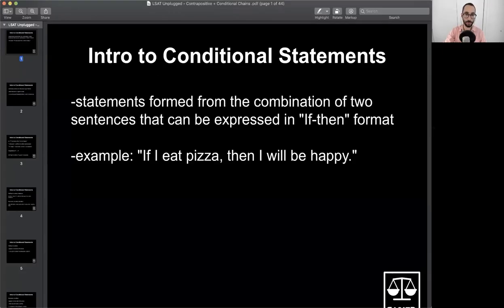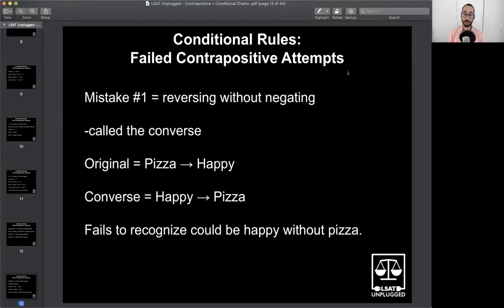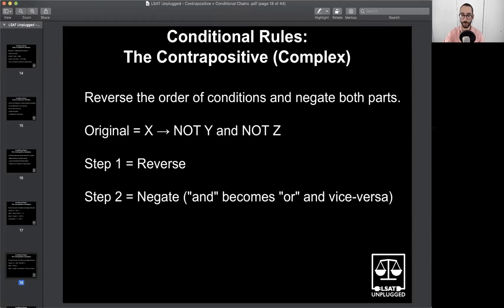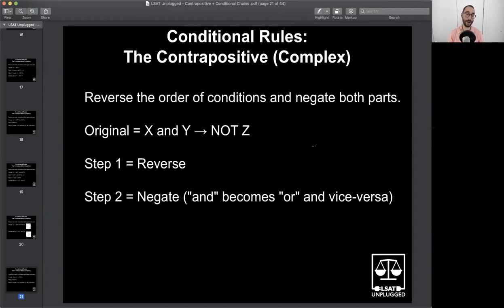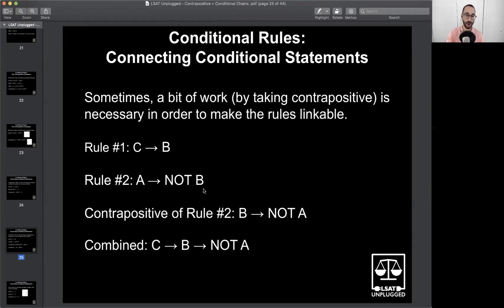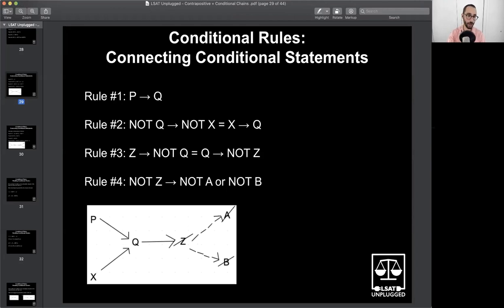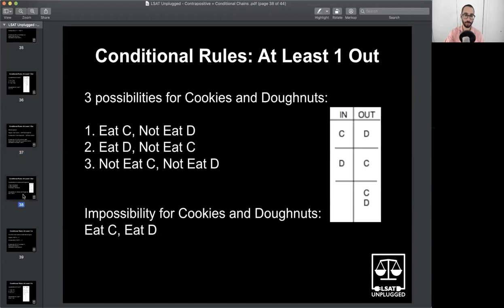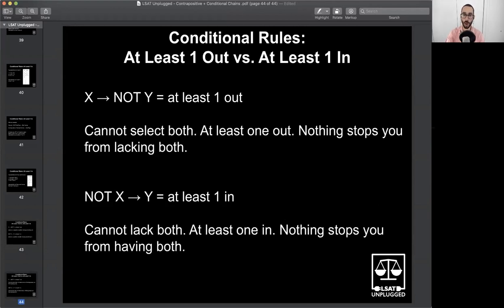LSAT Contrapositive + Conditional Chains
SuperPrep B, Game 2 (Trees in a park: firs, laurels, maples, oaks, pines, spruces, yews)
Preptest 33, Game 2 (Birds in a forest: grosbeak, harrier, jay, martin, shrike, wren)
PrepTest 36, Game 1 (Fruit stand carries: figs, kiwis, oranges, pears, tangerines, watermelons)
PrepTest 45, Game 3 (Friends in photo album: Raimundo, Selma, Ty, Umiko, Wendy, Yakira, Zack)
PrepTest 58, Game 2 (Parents' volunteer group: Felicia, Leah, Masatomo, Rochelle, Salman, Terry, Veena)
LSAT Blog Logic Game (Legislator votes on bills: defense, environment, free trade, gun control, health care, immigration, and judicial activism)

Bonus: PrepTest 31, Game 2 (CDs game featured in Legally Blonde)

Answers below from the chat for the example discussed at the 43-minute mark (only look after trying on your own!)

P or X → Q → /Z → /A or /B

A&B → Z → /Q → /P & /X

Chapters:
0:00 Introduction to conditional logic basics
4:30 Simple contrapositives explained
7:41 The need not phrasing trap
15:05 The flaw of the converse
34:01 Linking conditional chains together
40:19 Practice examples with chains
55:44 Inclusive versus exclusive or
59:06 Grouping and splitting games